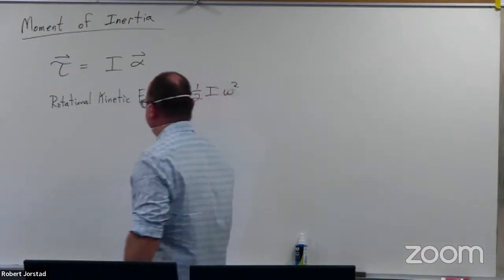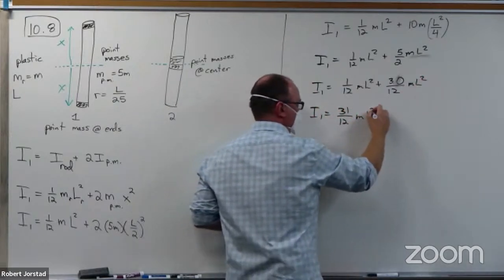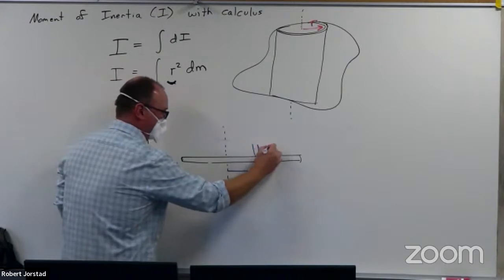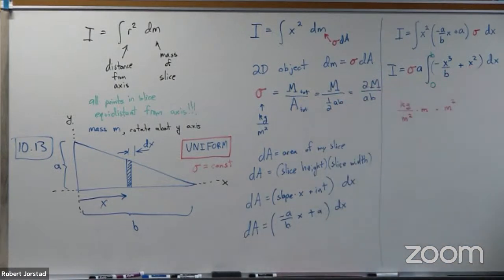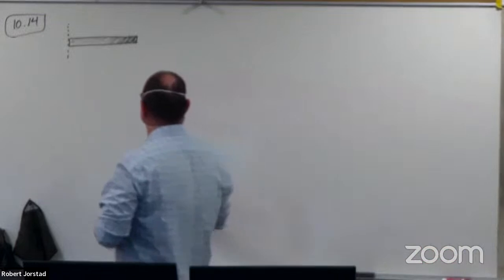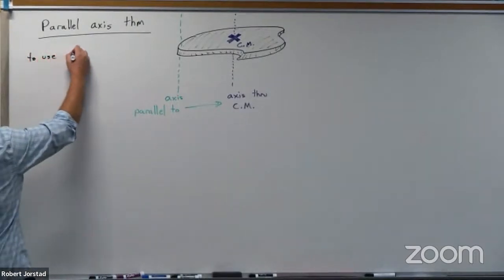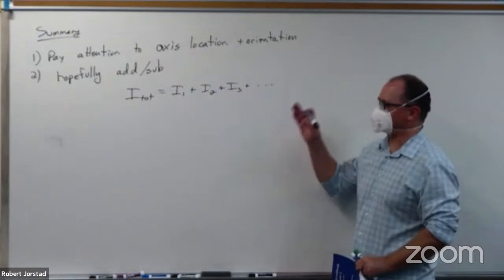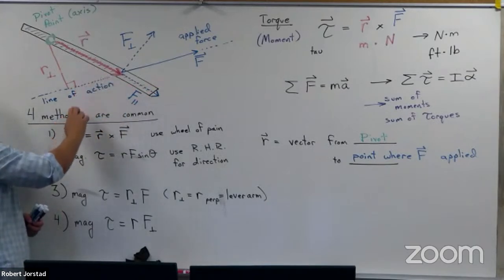161e Moment of Inertia & Intro to Torque